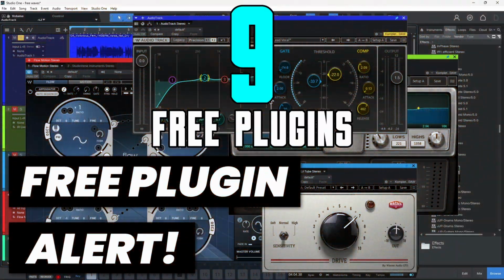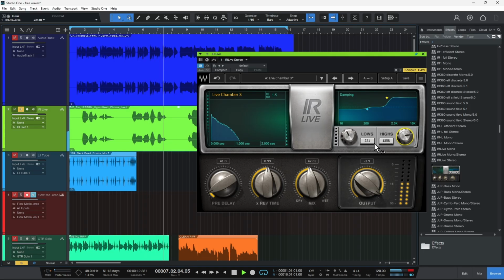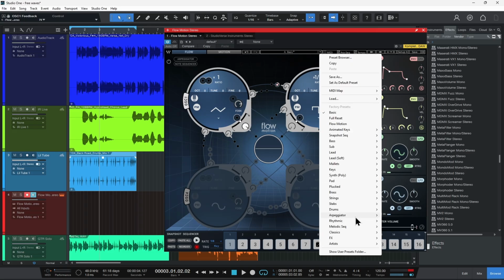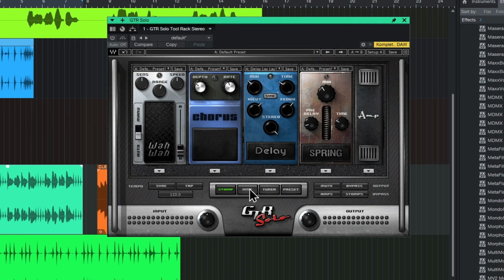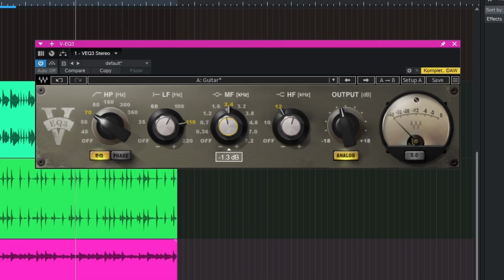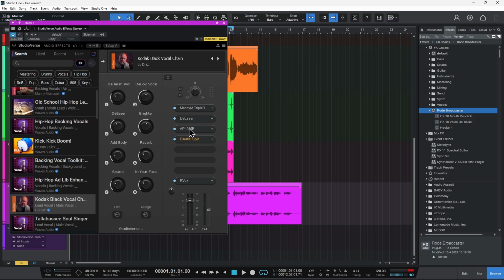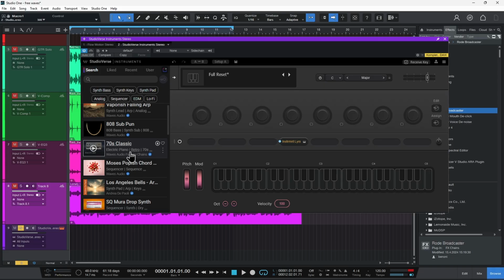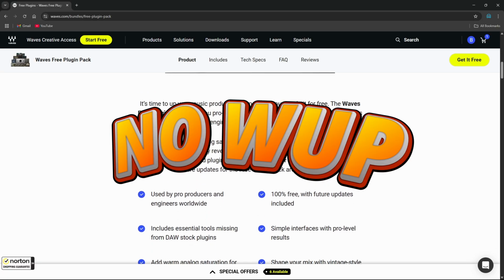9 FREE PLUGINS FROM WAVES 🔥 FREE PLUGIN ALERT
Plugins Included:
AudioTrack
IR Live
Magma Lil Tube
Flow Motion
GTR Solo
V-Comp
V-EQ3
StudioVerse Audio Effects
StudioVerse Instruments

MSRP: $209 now FREE 👍

VST, AU, AAX compatible

➡️CHAPTERS:
0:00 - AudioTrack
0:53 - IR Live Reverb
2:22 - Magma Lil Tube (Saturation)
3:30 - Flow Motion Synth
4:25 - GTR Solo (Guitar Amp)
6:33 - V-Comp Compressor
7:14 - V-EQ3
7:58 - StudioVerse Audio FX (Plugin FX Rack)
11:03 - StudioVerse Instruments
13:01 - Where to get Waves Free Plugin Pack

➡️Our Links